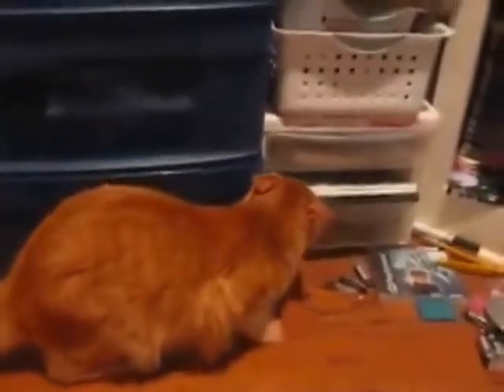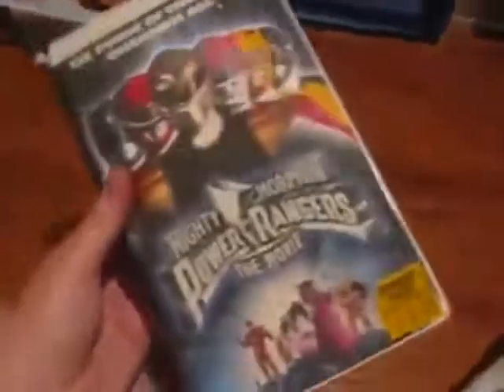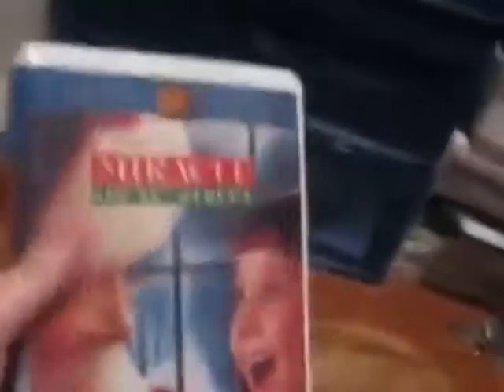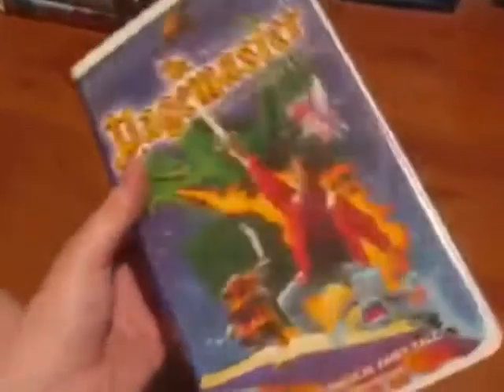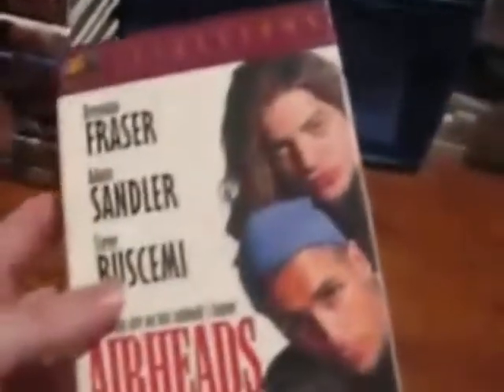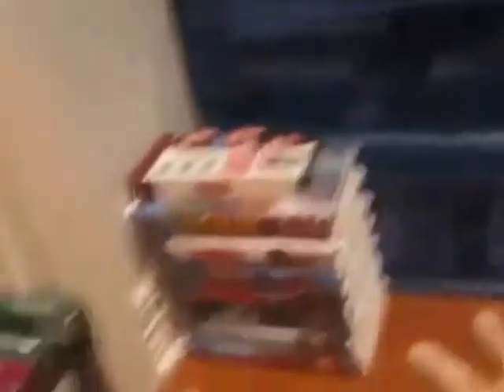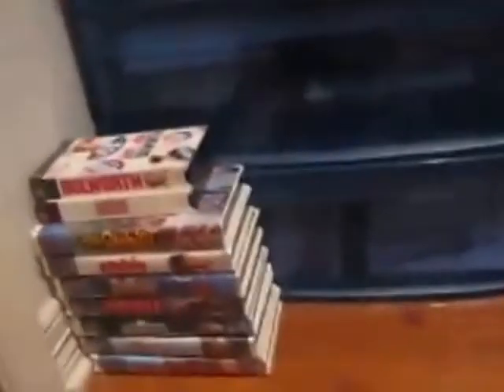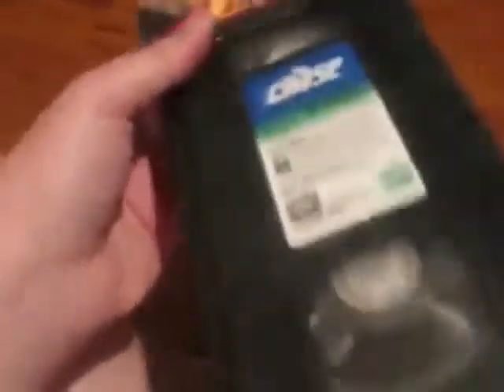Another Vintage AubreyMan62187 Video: My Fox VHS Collection (Part 1)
Here is another Vintage AubreyMan62187 Video, in which this time, I show some 20th Century Fox VHS tapes that I had in February 2009. Hope you all enjoy! Part 2 will be up next.